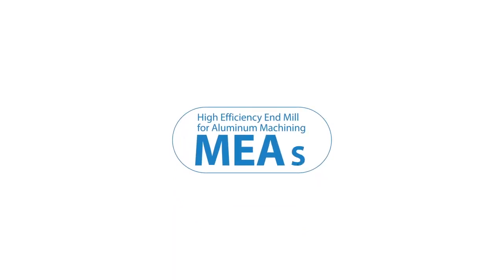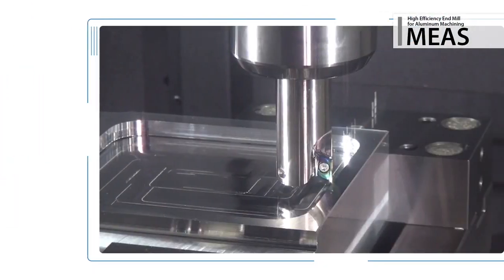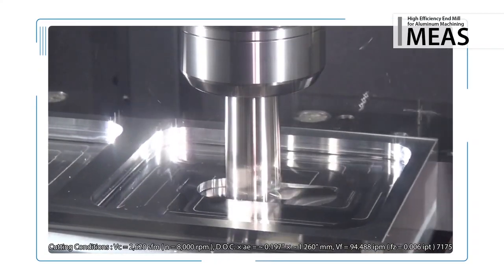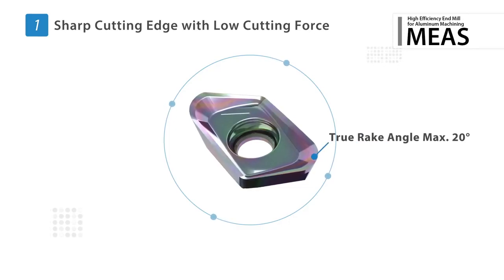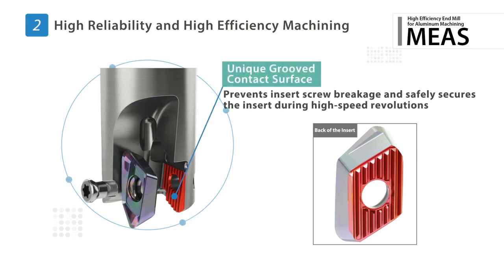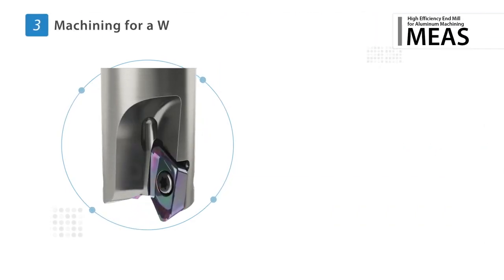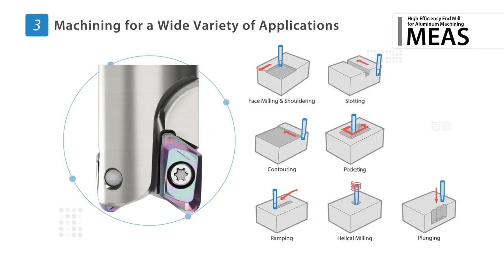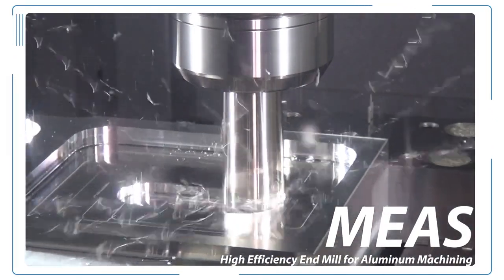Fräsbearbeitung mit MEAS von Kyocera in Aluminium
Hocheffizienter Schaftfräser zur Aluminiumbearbeitung

Effektives Vermeiden von Rattern für eine stabile Hochgeschwindigkeitsbearbeitung von Aluminium. 3-Achsen-Bearbeitung mit grossem Rampenwinkel für ein grosses Spektrum an Bearbeitungsanwendungen.